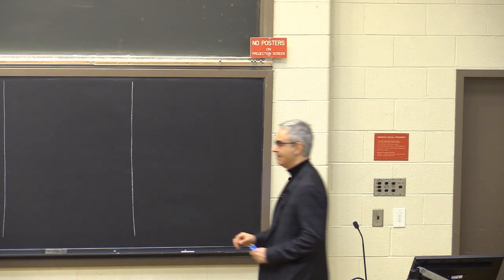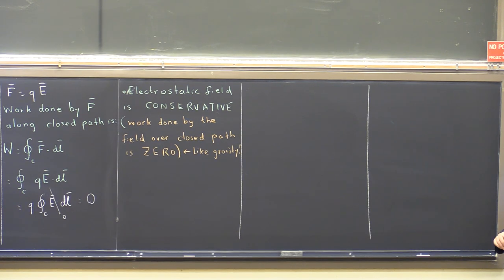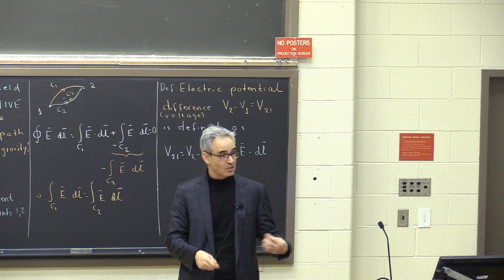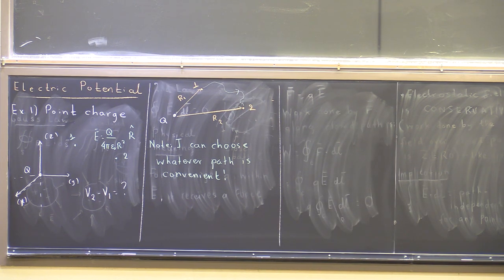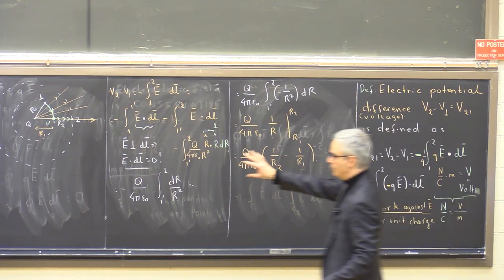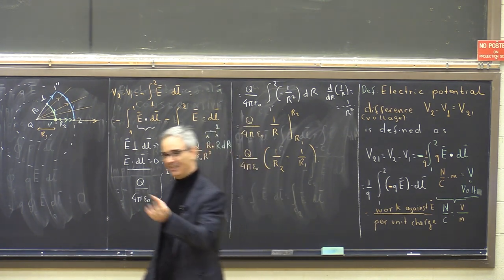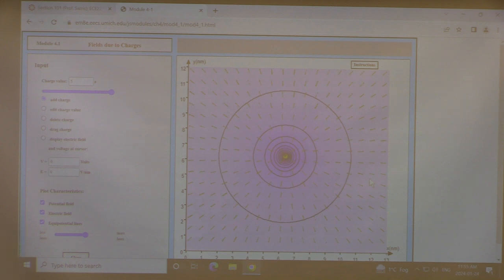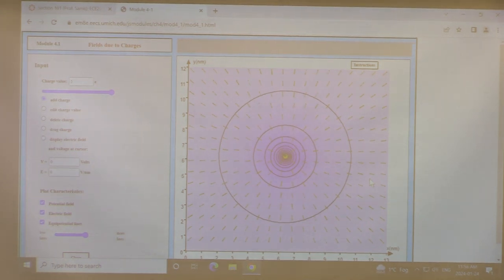ECE221 Lecture 8: : Electric potential difference